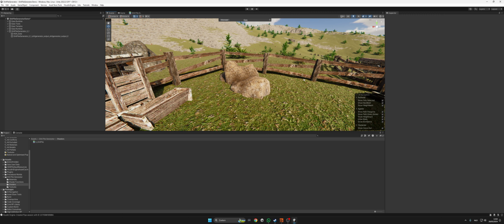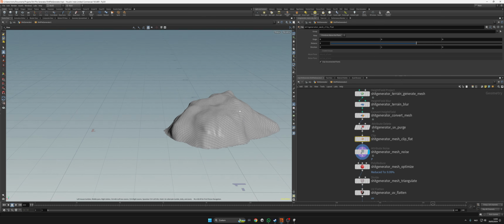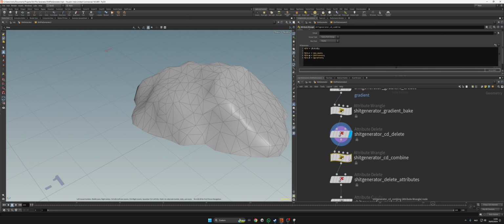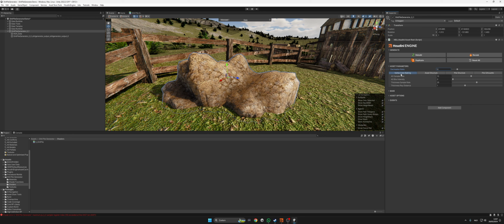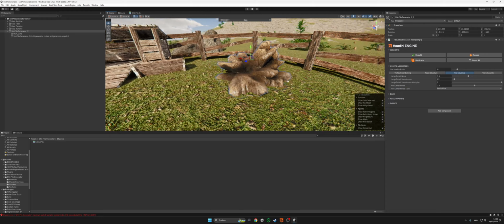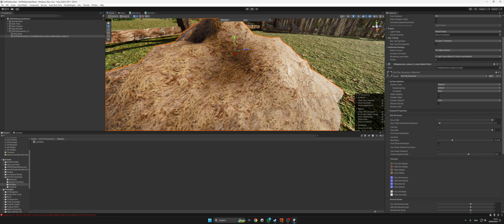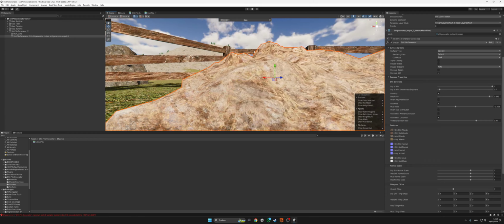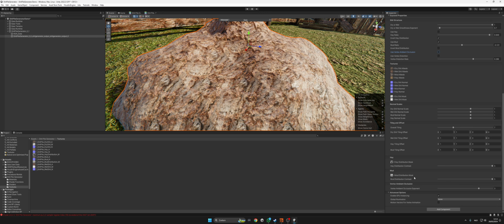Shit Pile Generator with Houdini and Unity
Reach me out via LinkedIn;